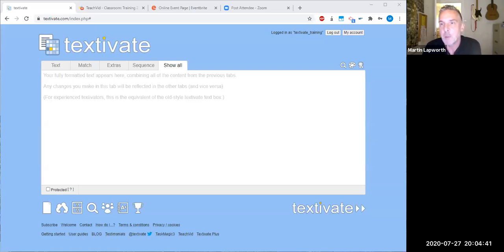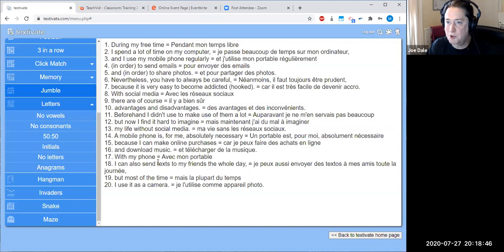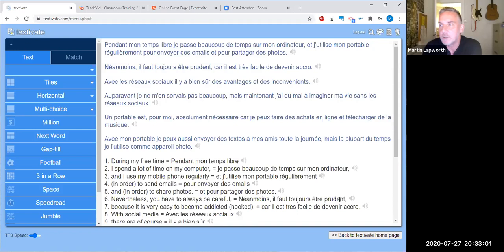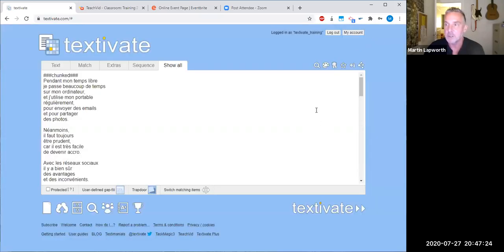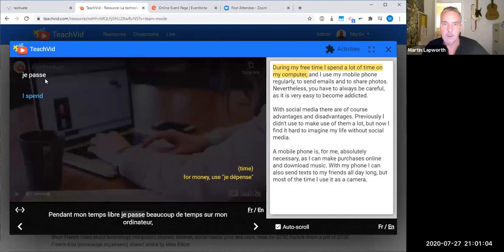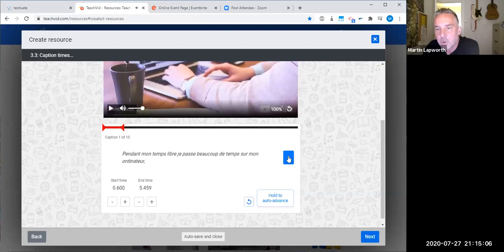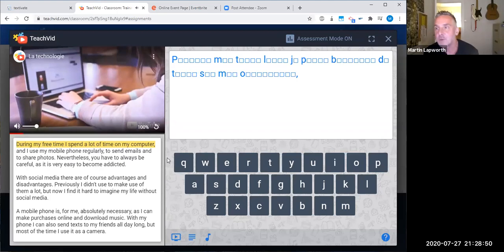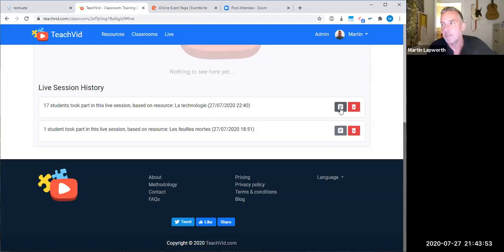Bringing parallel texts to life with Textivate and TeachVid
How to transform parallel texts into engaging interactive activities, competitions and assessments for language learners.

As part of a new series of webinars aimed at supporting language teachers with ideas on how technology can enhance language learning,  independent languages consultant from the UK, Joe Dale joins Martin Lapworth for an overview of Textivate and TeachVid, tools which can be used in the classroom and for distance learning to practise all four skills.
Textivate is an authoring tool which started life as a way for teachers to create text reconstruction and memorisation activities based on any text, in any language, at any level, and at the click of a mouse. It has since developed to include many additional features, including vocab matching, embedded video and audio, text to speech, and parallel text.

Parallel text functionality transformed Textivate from a tool that was primarily about memorizing a text or rebuilding a text based on context clues, to one that allowed, in addition, for all sorts of scaffolded translation-like activities.

Parallel texts are a fundamental part of the rationale behind TeachVid, a video-based language learning platform which came about through a desire to take Textivate’s parallel text functionality to a new level.

TeachVid combines Textivate’s scaffolded translation-like activities with audiovisual input, creating activities that combine elements of translation and dictation. Each of TeachVid's interactive activities breaks the video transcript down into caption-based mini-tasks, which students complete with reference to the L2 audio, the corresponding section of L1 text, and context clues within the activity itself.

This session will provide an overview of both Textivate and TeachVid, focusing in particular on how users of either tool can transform their own parallel texts into engaging interactive activities, competitions and assessments for their students.